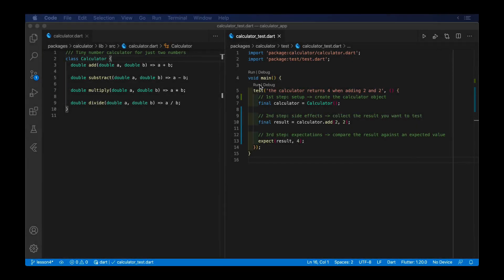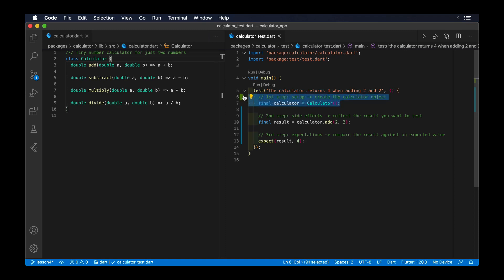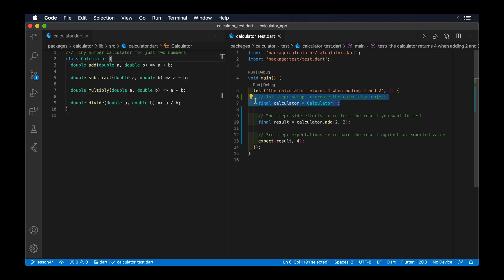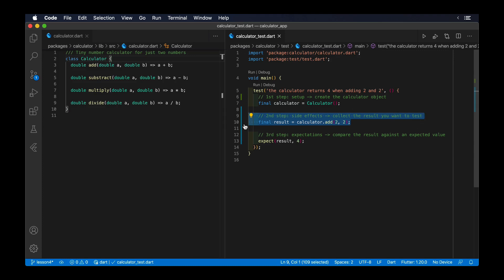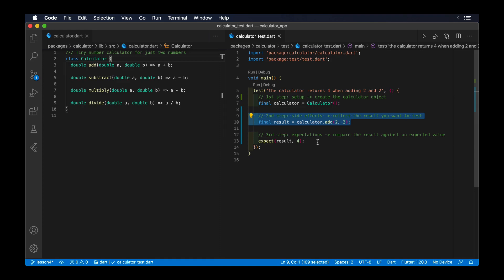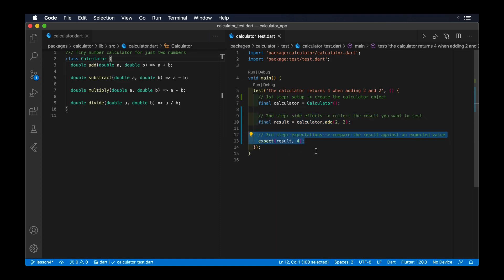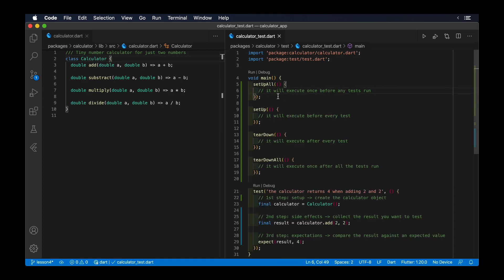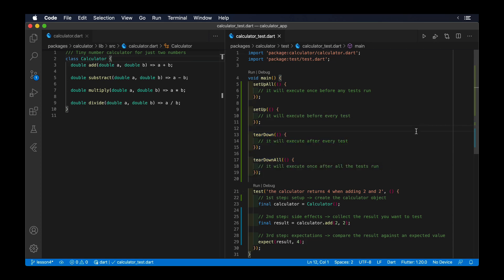Lesson 4: The Structure of a Good Test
Lesson 4 teaches you the structure of a good test.